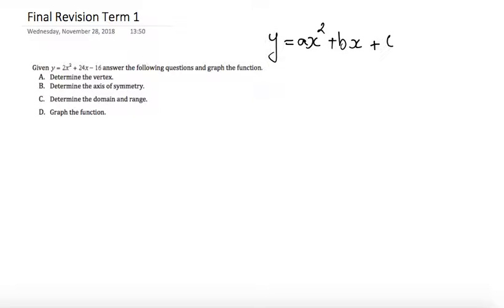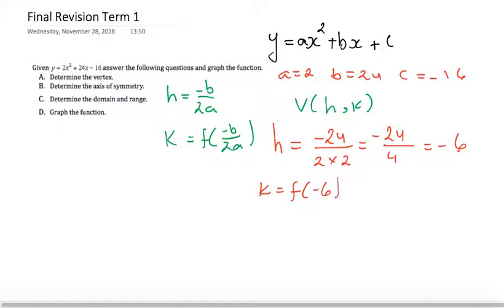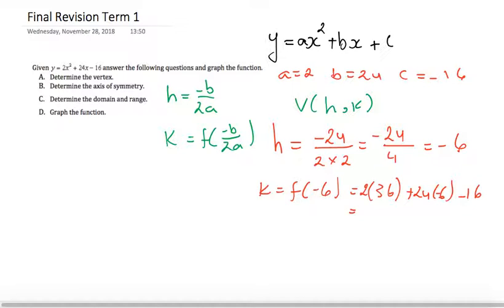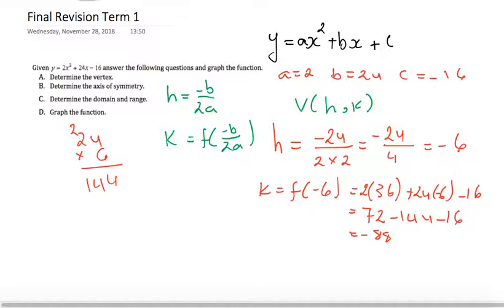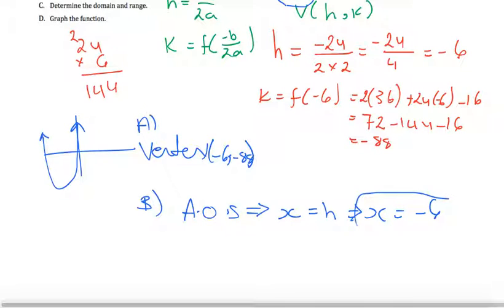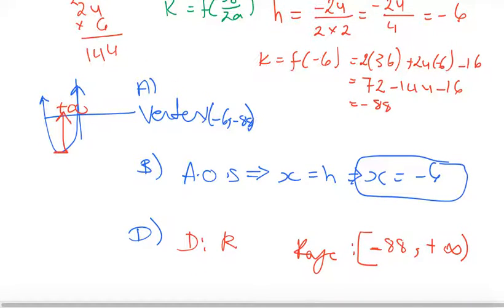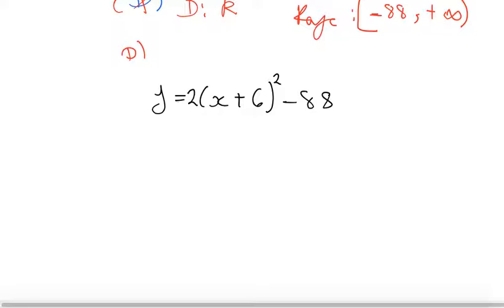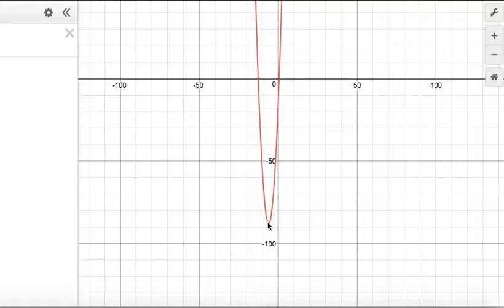MATH HELP: Graphing the Standard form of Quadratic Function